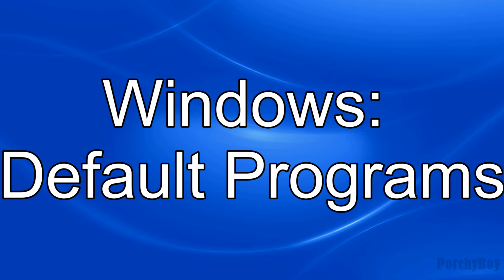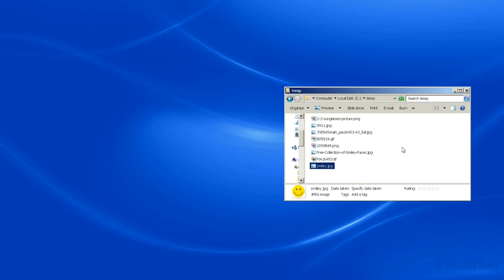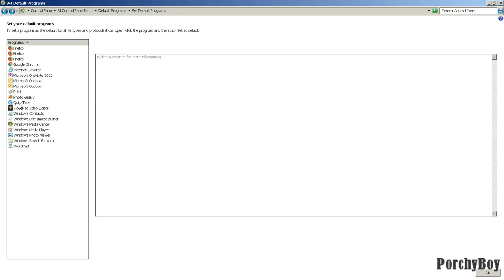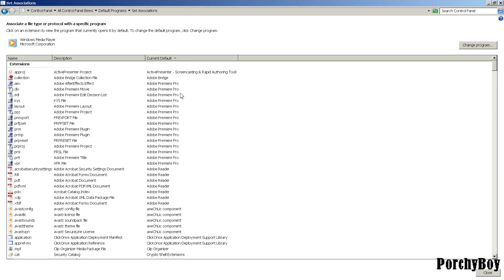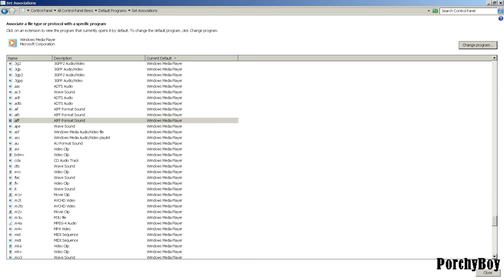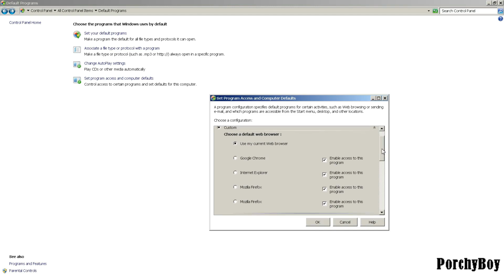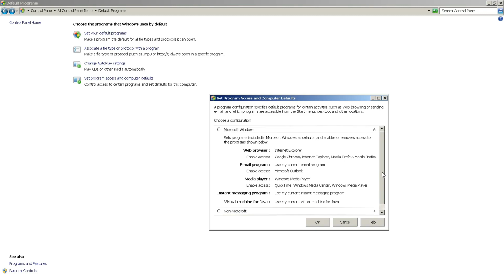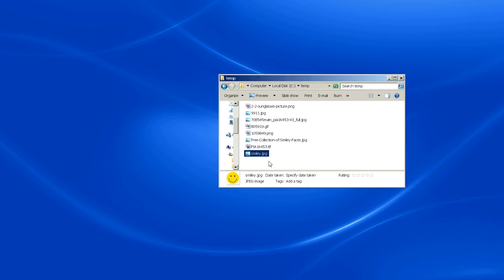Windows Default Programs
The Control Panel has a Category called Programs under which you can find the Default Programs. This in turn splits into four other sections, again with one being Default Programs. The others are also related and refer to the filetypes, the extensions used by WIndows to determine the Program (application or app) to use.